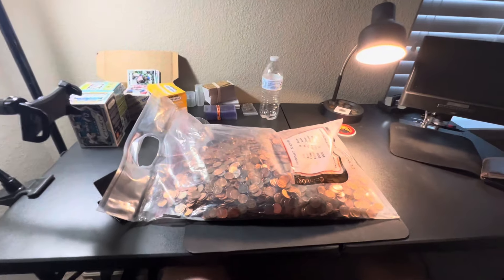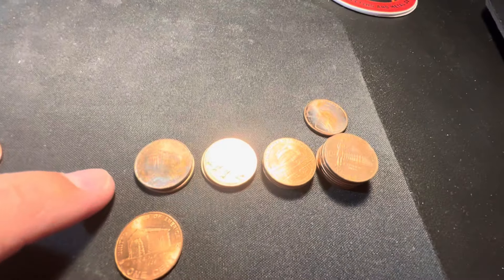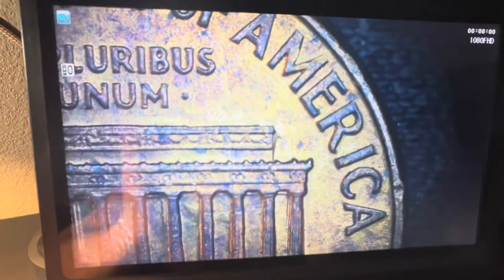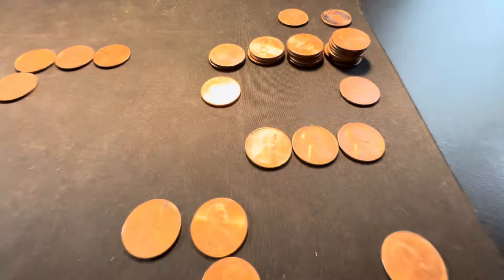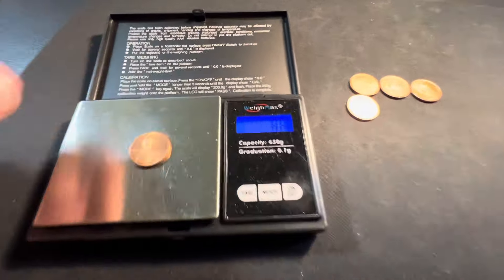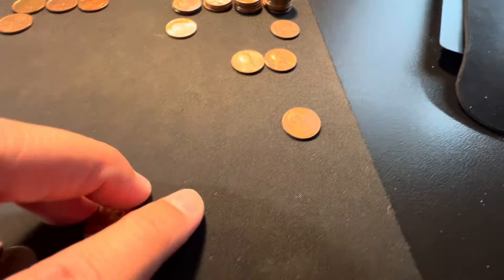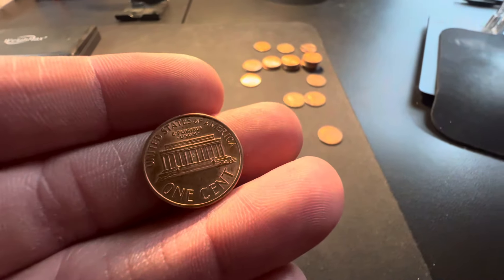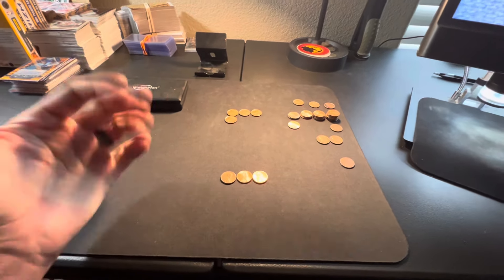WHATS IN THE BAGGGG!!!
My roommate stopped by his bank to grab me some pennies. I was excited to find out that is was a $50 bag. Plenty of coins to hunt and hopefully some goodies!